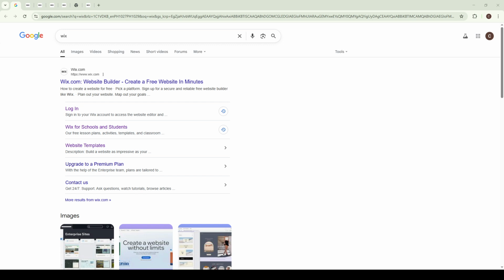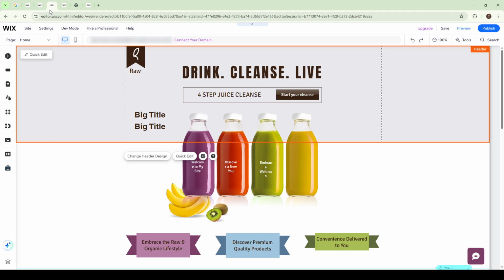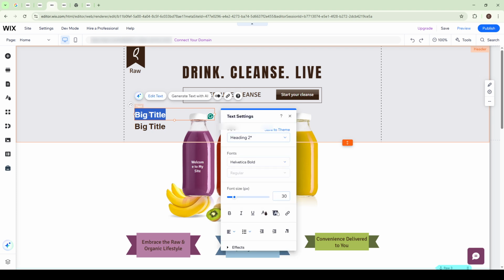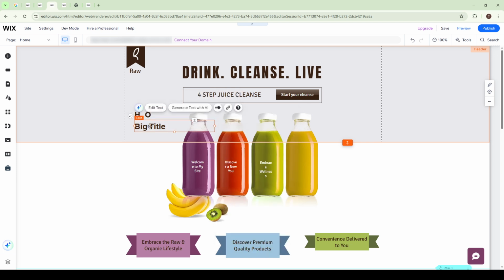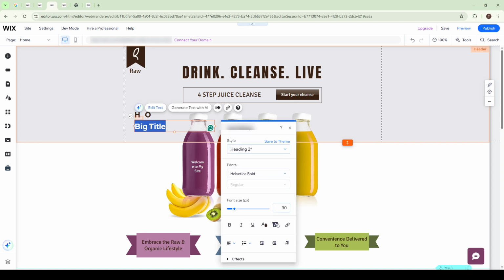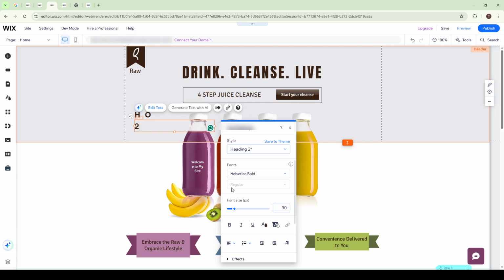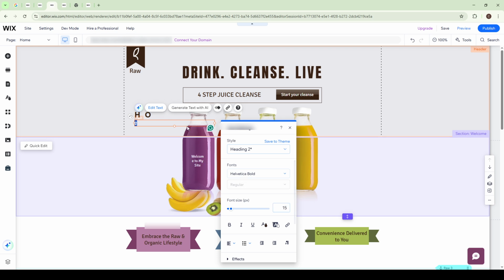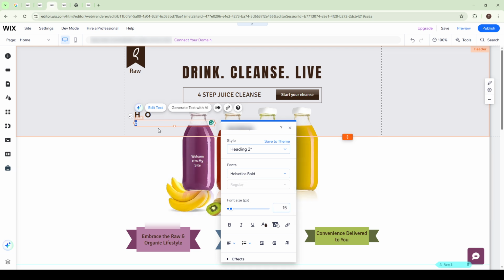How to Superscript in Wix [2026 Full Guide]